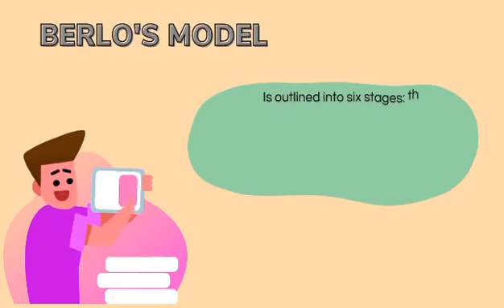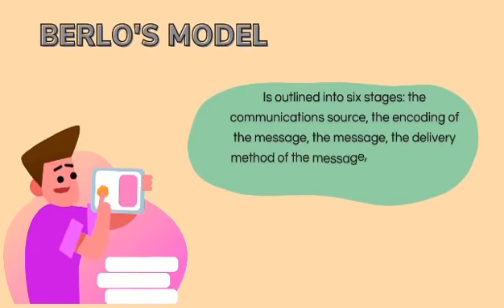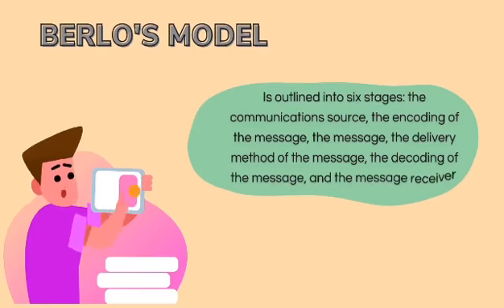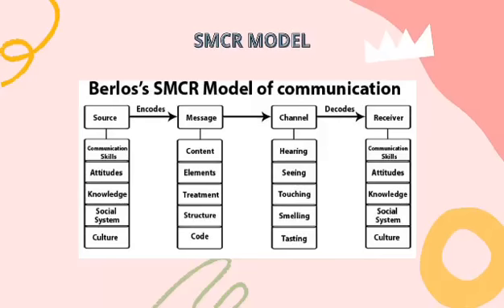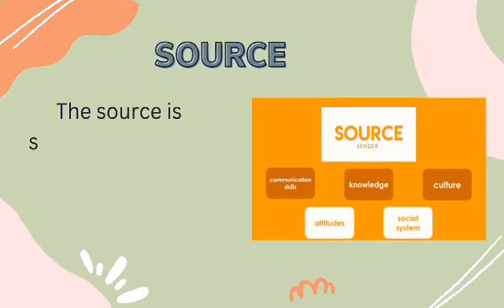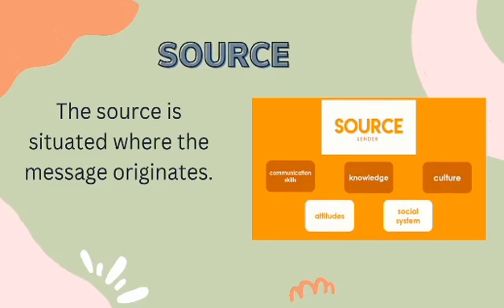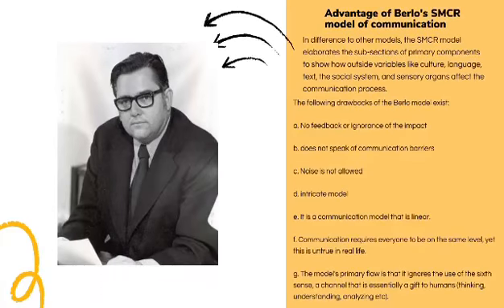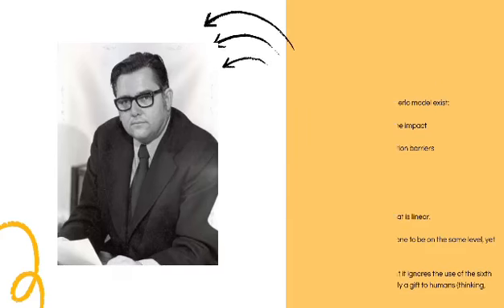Berlo's Model of Communication (NGEC 5)